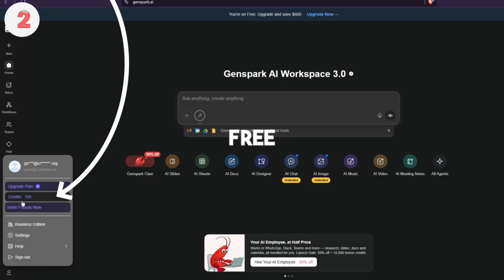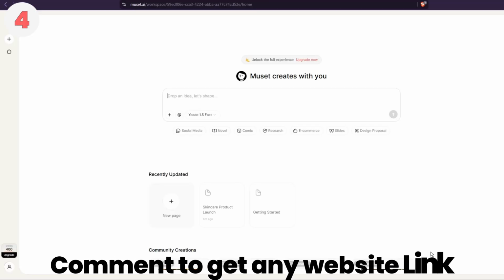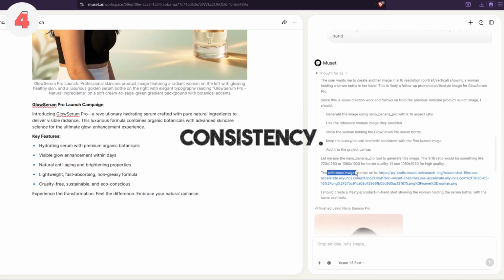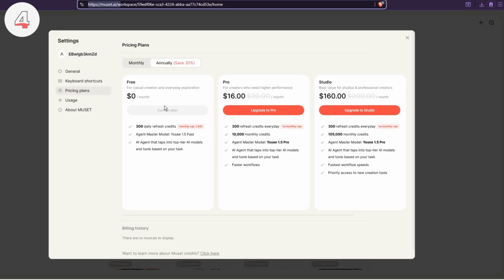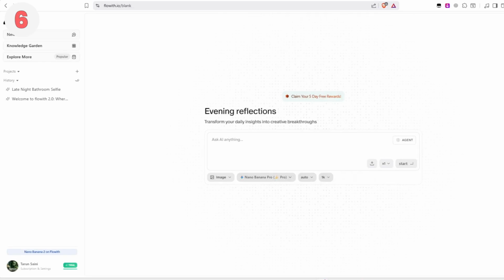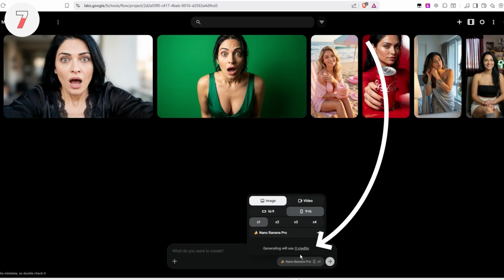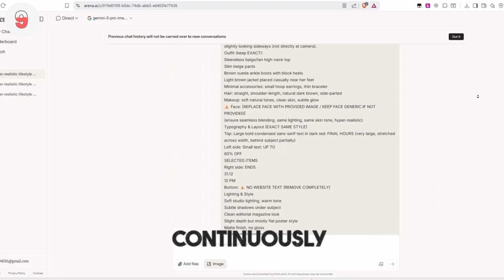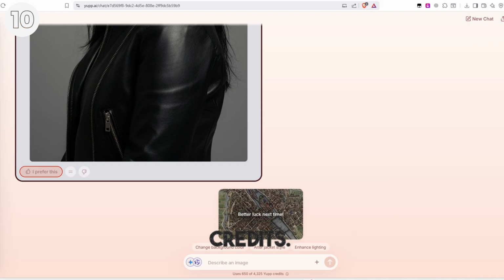10 ways to use Google Nano Banana Pro for Free | Gemini 3 PRO for FREE | Geek Savvy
Discover 10 easy ways to use Google Nano Banana Pro for free! Learn useful tips, simple tricks, and step-by-step methods to use all its features without paying. Perfect for beginners and anyone who loves tech.